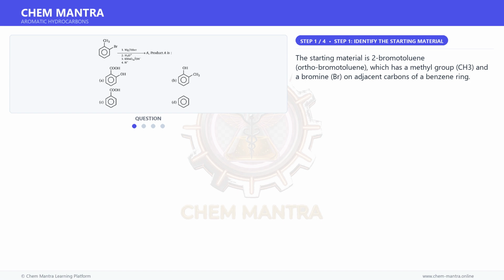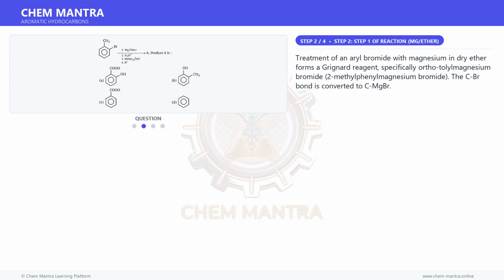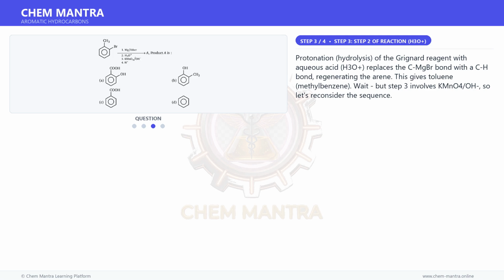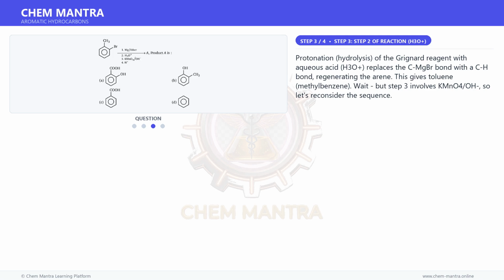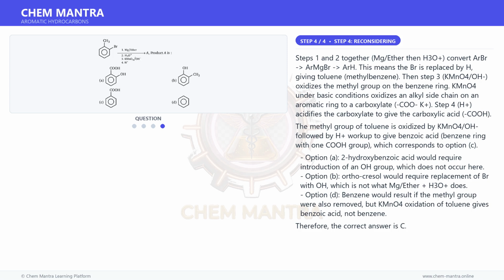Aromatic Hydrocarbons | JEE & NEET Chemistry | Chem Mantra